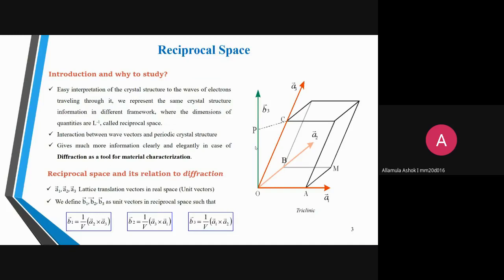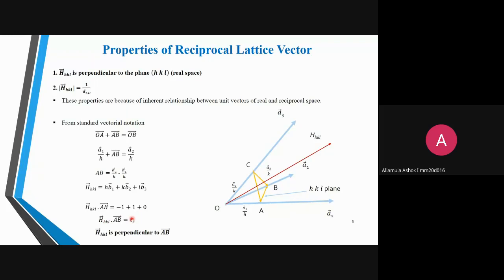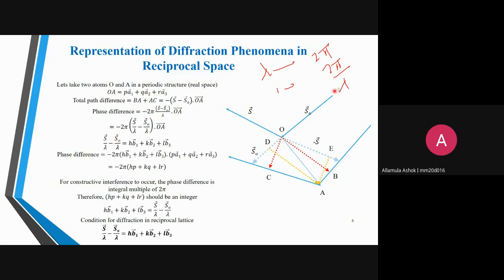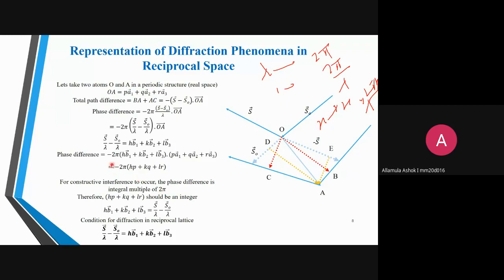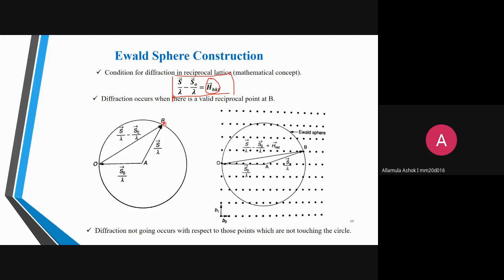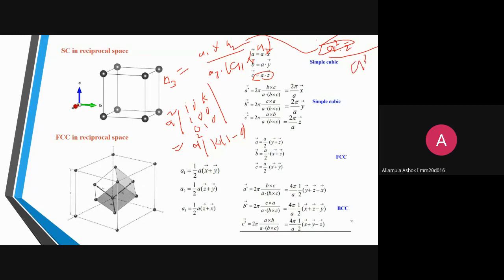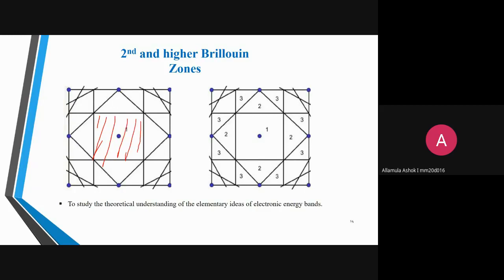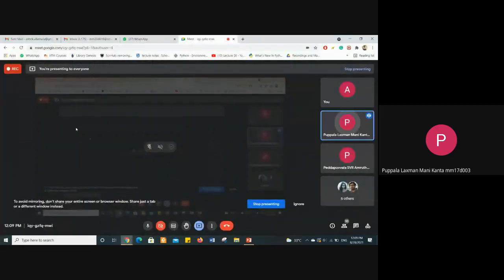Thinking in a Reciprocal Space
The video has been made with the following references
1. Physics of materials, essential concepts of solid state physics by Prathop Haridoss.
2. Introduction to solid state Physics by Kittle.